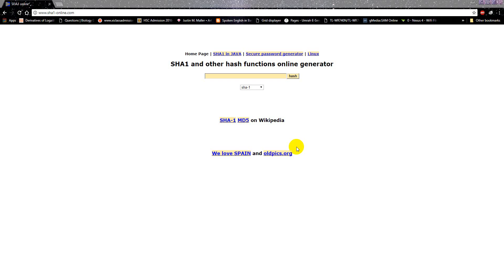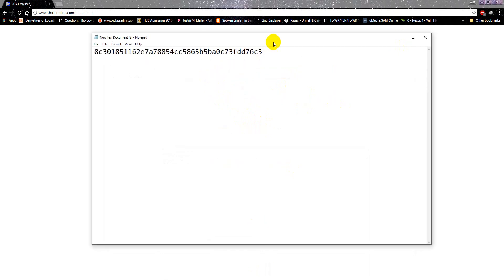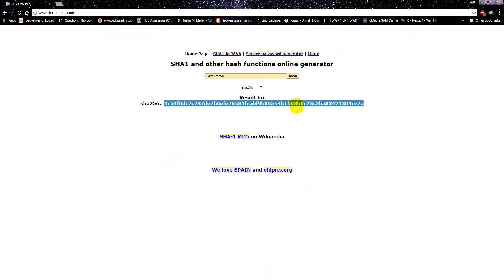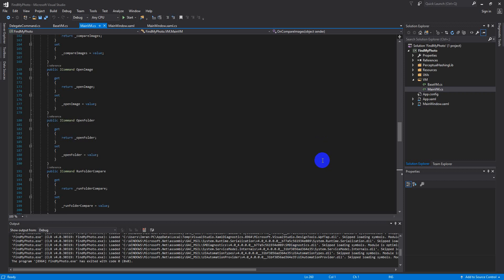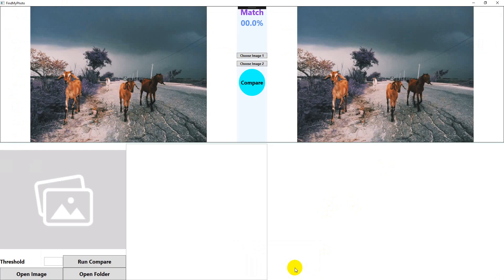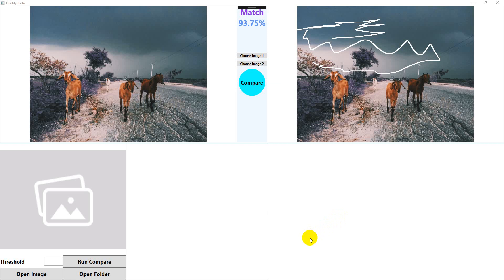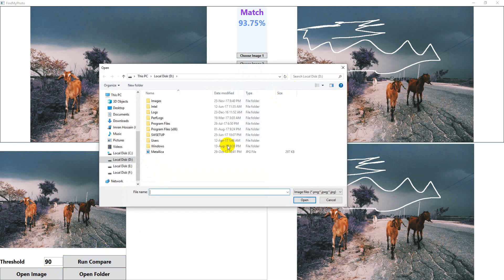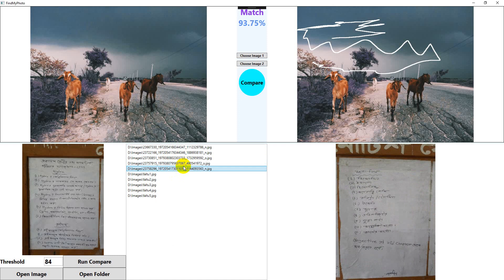Image Search using Perceptual Hashing, with C# code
Here is a quick demonstration of hashing algorithms like SHA1, SHA256 working, a little explanation of perceptual hashing. And a small demo Image Search application that searches for similar images using Perceptual Hashing.